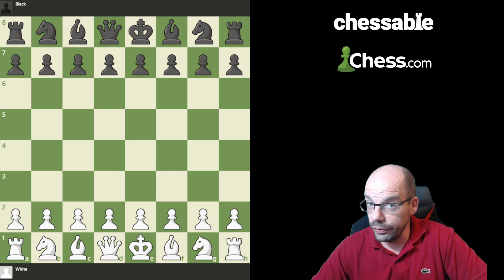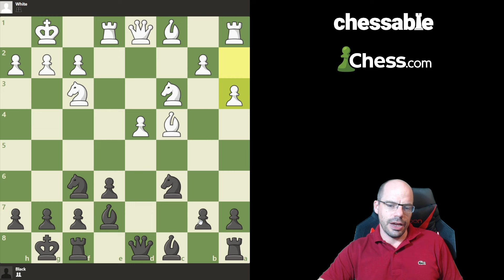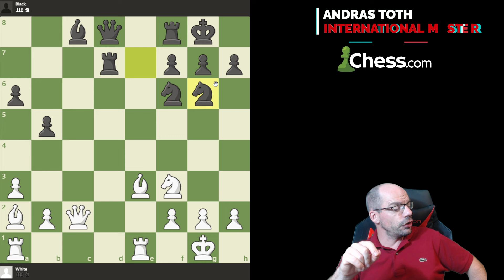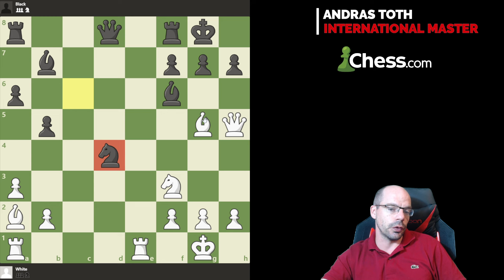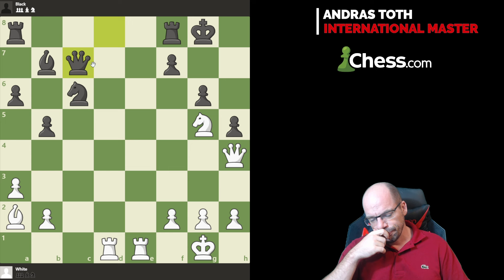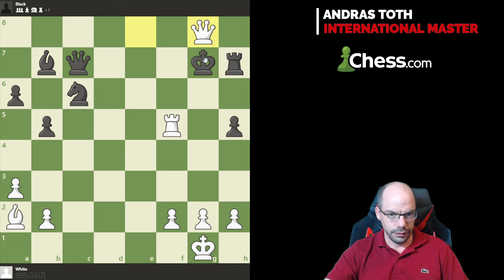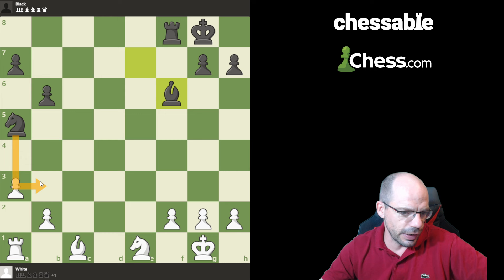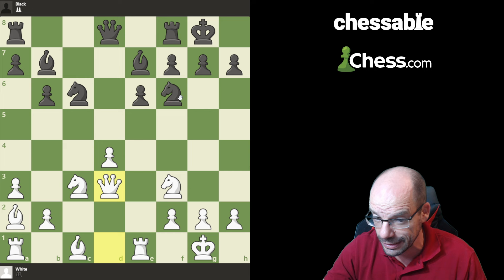Understanding the IQP - Lesson #1246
Welcome to Lesson #1246 of Understanding the IQP series! In this comprehensive video, we delve into the intricate world of the Isolated Queen Pawn (IQP), focusing specifically on the strategic nuances between the b6 and a6-b5 ideas. As we navigate through these variations, we unravel key insights essential for mastering IQP strategies in your chess games.

Chess coach Andras, renowned as the chess coach of the internet, presents a detailed analysis, providing valuable chess education and game analysis. Whether you're a novice or an experienced player, this lecture offers invaluable lessons to enhance your chess learning journey.

Key topics covered include chess strategy, comparison of different approaches, and insightful commentary on IQP strategies. Join us as we dissect these critical concepts, enriching your understanding and sharpening your skills on the chessboard.

Don't miss out on this illuminating exploration of IQP dynamics.